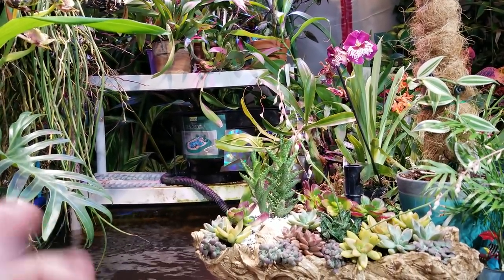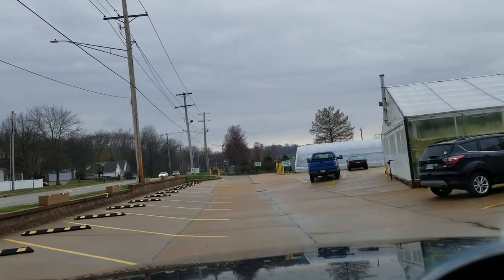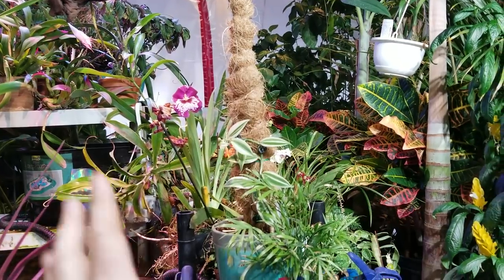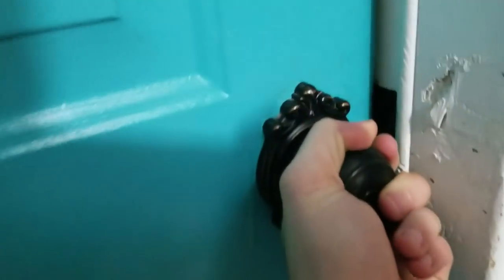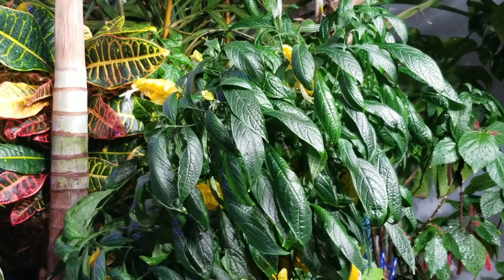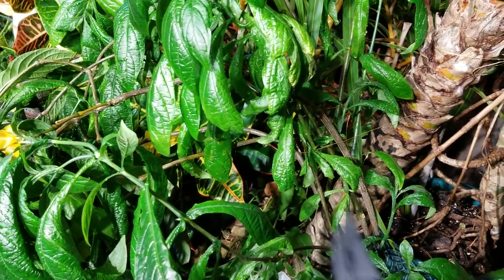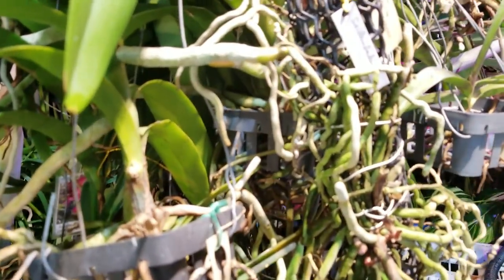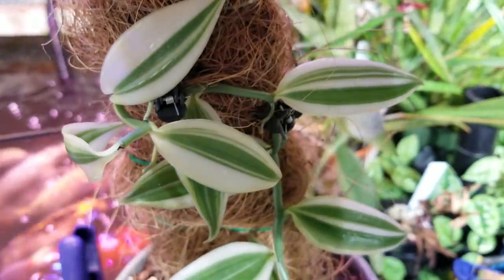vlog || End of The Month Garden Bubble tour || Pruning Shrimp Plant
Another weekly vlog! Started cleaning up the garden and pruning some of the tropical plants. coconut coir